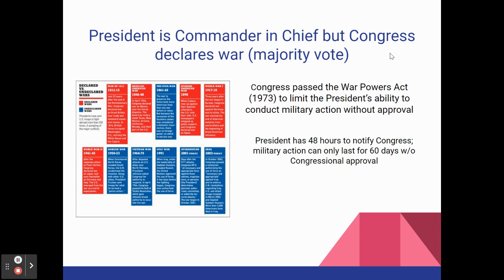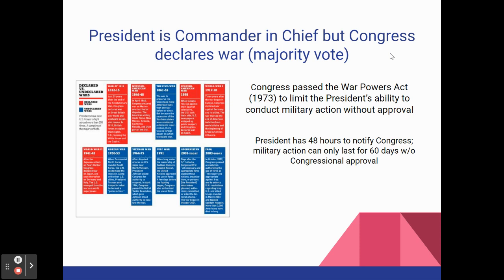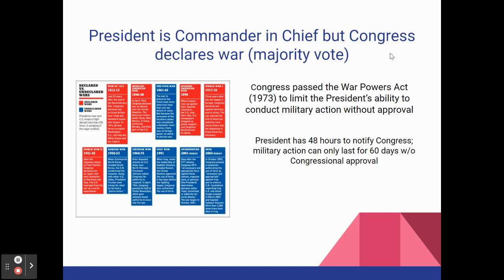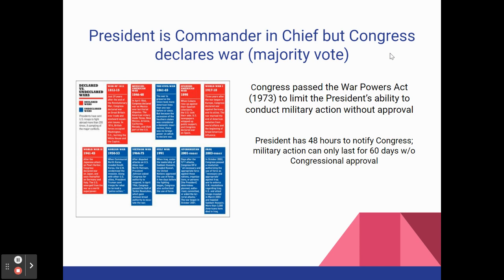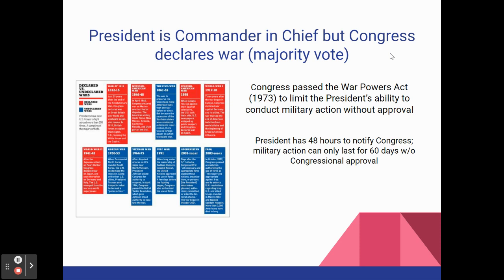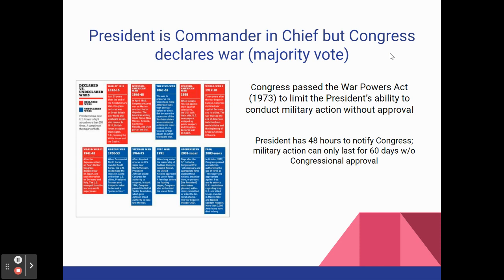AP: Military Powers of the President